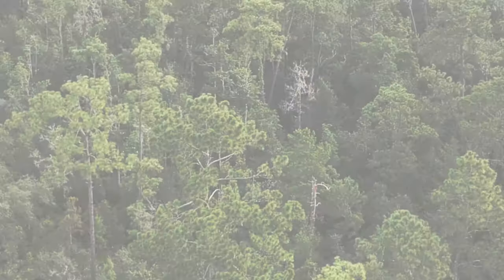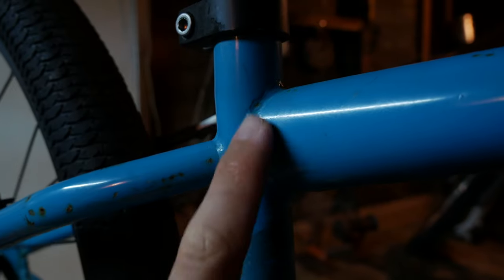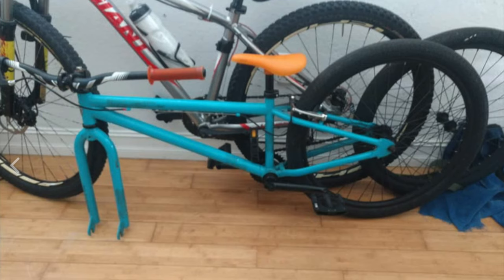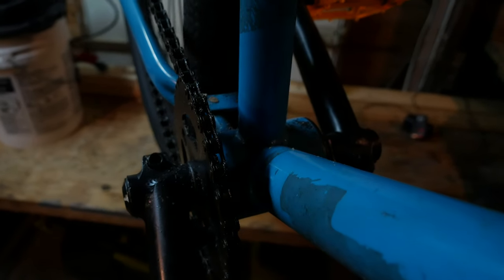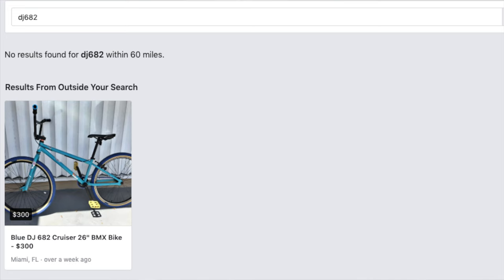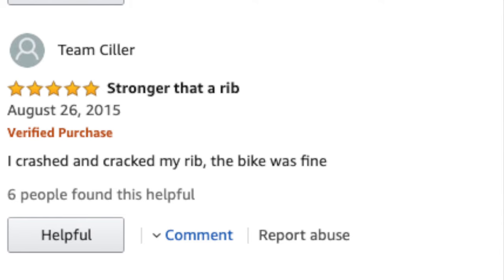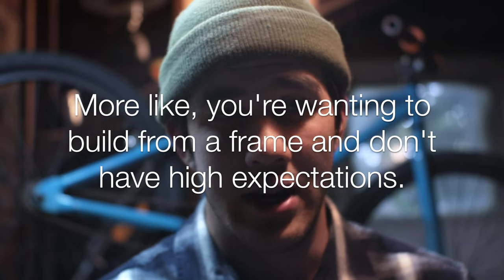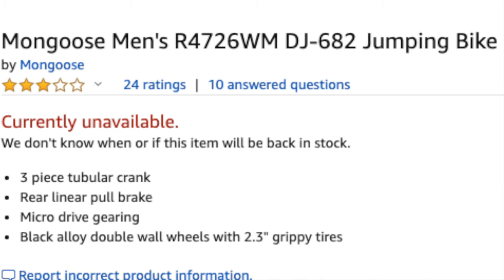Walmart Bike Mongoose Dirt Jump 682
The Mongoose Dirt jump 682 is a Walmart dirt jumper bike that might be the best budget dirt jump bike that ever was. Comparable to the Mongoose XR pro in the Mountain bike realm.

The Mongoose DJ 682 is no longer available but lives on through a cult following. This is a history of the Mongoose 682 and a bit of the company as well. This is a seriously cheap dirt jump bike

In my opinion this bike doesn’t lack much compared to the current competition within the price range. The closest bike is from bikes direct and looks to be very similar spec and quality for 299. For a frameset or budget DJ in todays market, you’ll be spending 500+ but with that price you’ll get disc mounts and a modern BB and headset. Personally, I like the challenge with the Mongoose and im excited to share the progress and performance of this bike with you and continue the legacy of the MONGOOSE 682

Get out and create Your Own Adventure!

Praise the trolls.

Camera Gear:
Mirrorless Body
Gopro Hero 7 Black
GoPro Hero Session 5